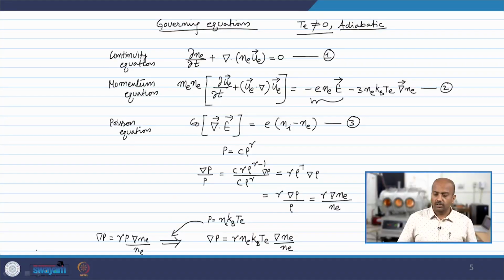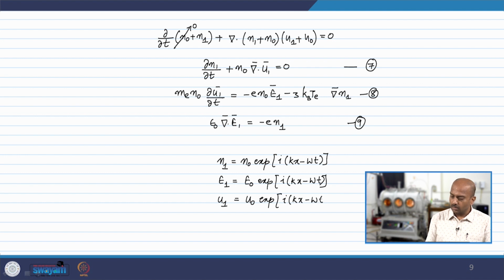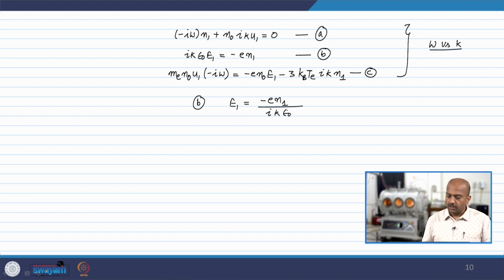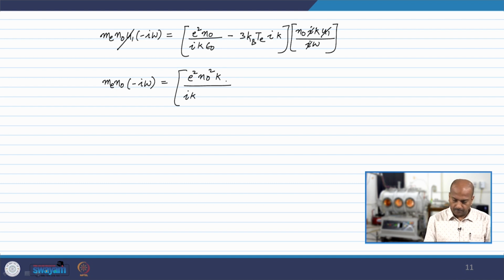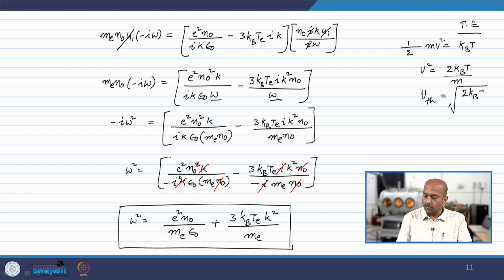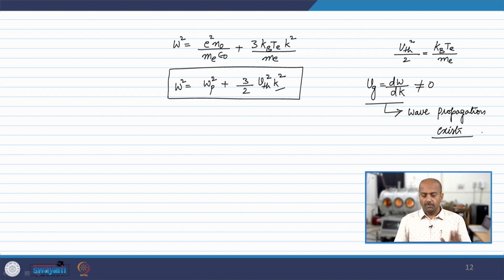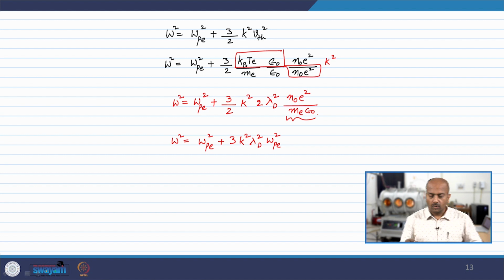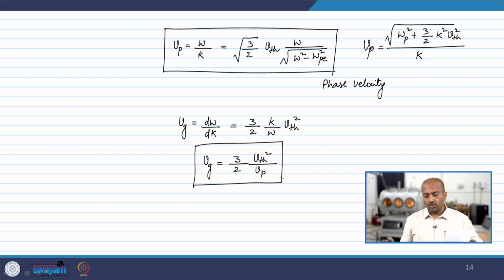Lecture 44: Wave in Plasma: Dispersion Relation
The discussion on the electron plasma wave has been continued in this lecture. An expression for the dispersion relation is obtained by solving the linearized governing equation. By taking the thermal motion of the electrons into account, this expression represents a wave motion known as the electron plasma wave.